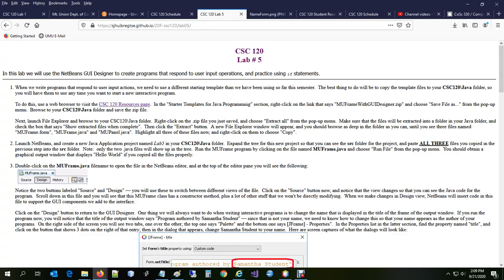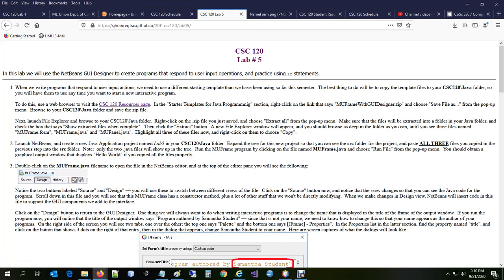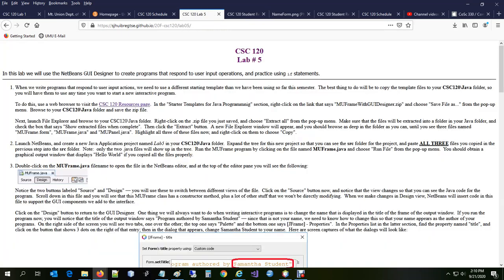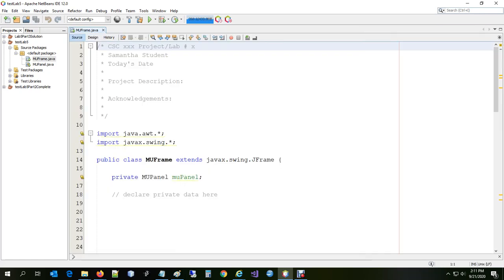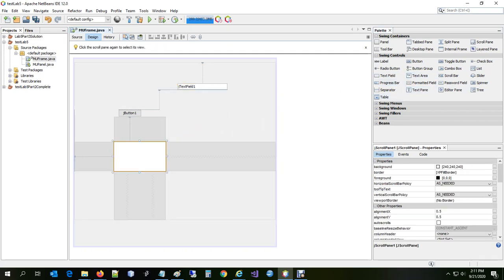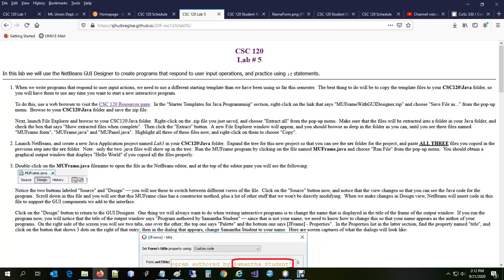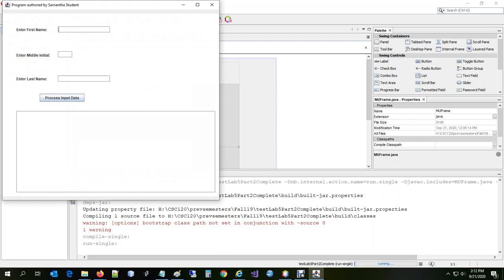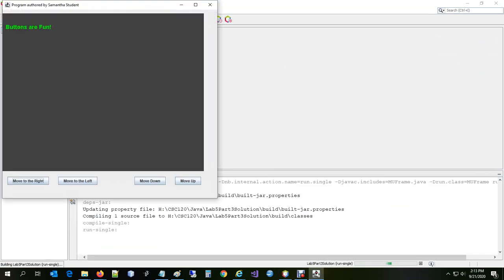Preview of Lab 5 Results